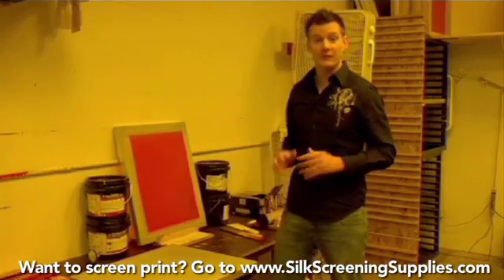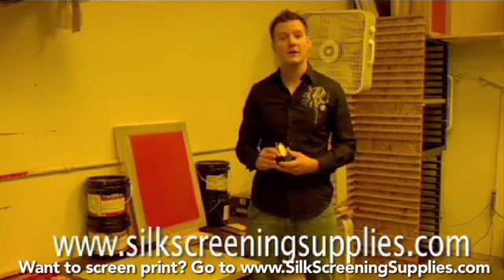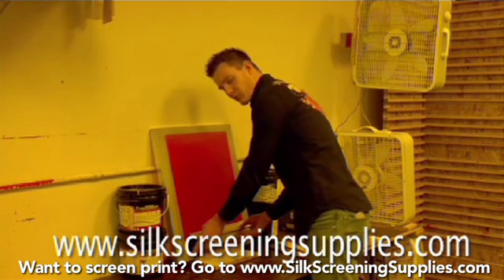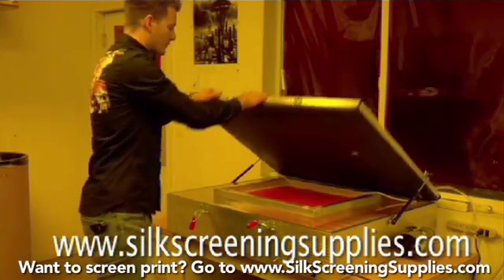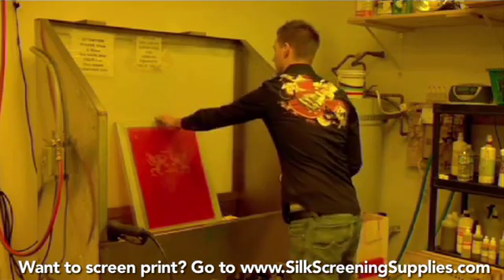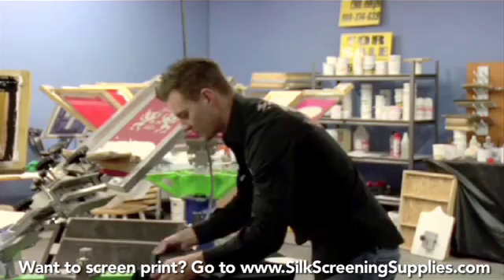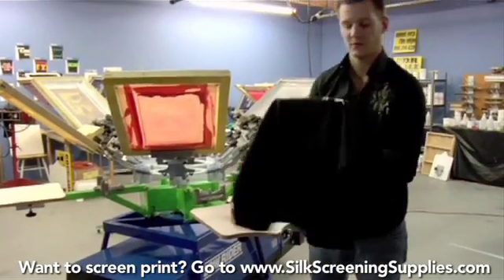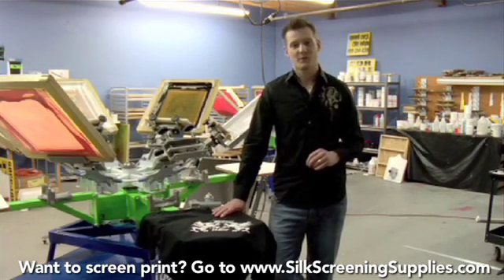How to Screen Print - Advanced white printing - Screen Printing 101 DVD pt 27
This video will cover advanced white screen printing. This playlist will give you a comprehensive overview of how to screen print.  From artwork to making the screen to printing on the shirt, we will not skip one step in the process.  If you're new to screen printing, this playlist will ultimately be over 6 hours long, chalked FULL of useful information so you can know how to screen print.  We will cover Photoshop, basic and advanced techniques, Coreldraw, film output, screen making, t-shirt printing and so much more.  Ryonet has long strived to be the pre-eminent teacher in the screen printing industry and with this free series we take it up a step.  We hope you will learn a lot about screen printing from it.

Ryonet California
1525 Rio Vista Ave

Ryonet Arkansas
340 Industrial Park Dr.

Advanced white printing
Screen print tutorial
Printer settings
Film output